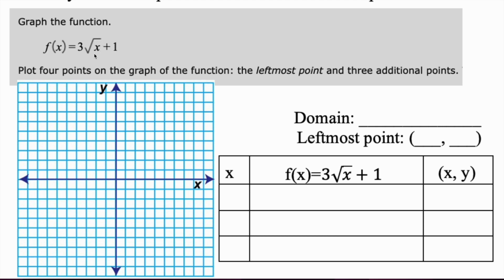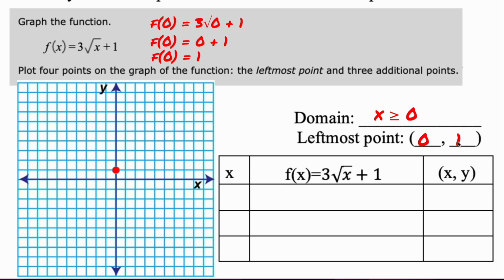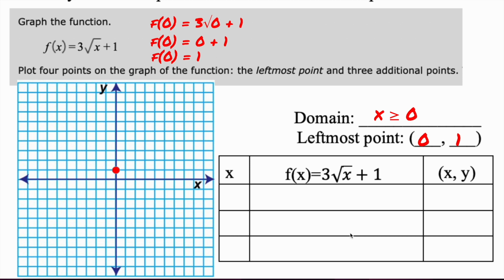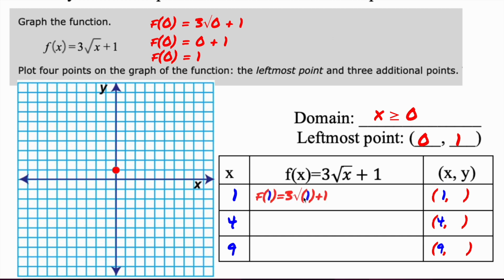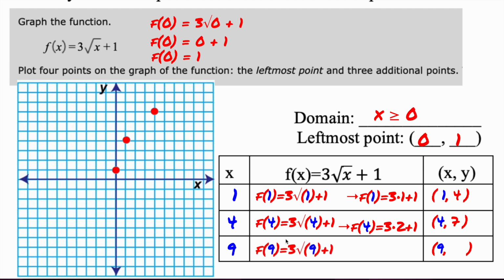Ch. 5.3 - Square Root Functions 2